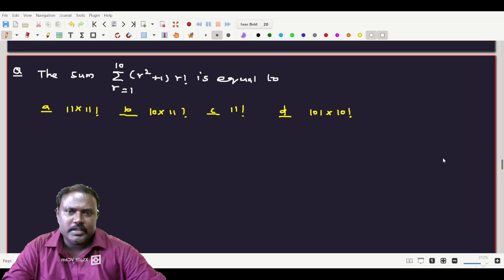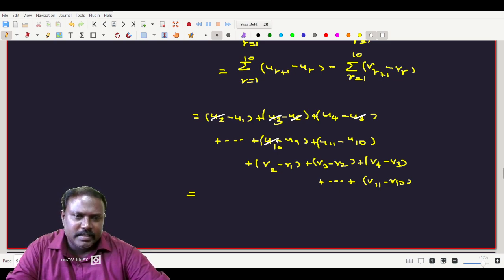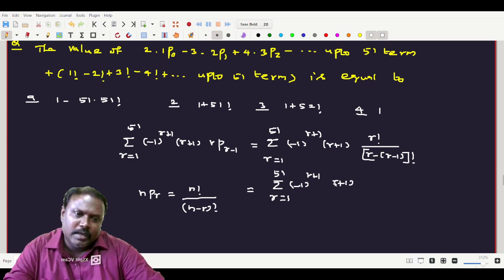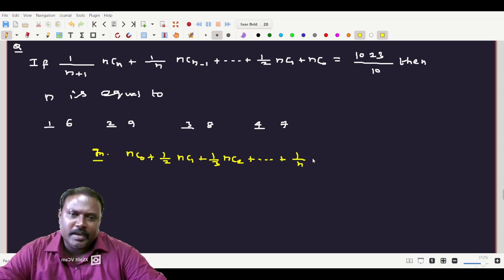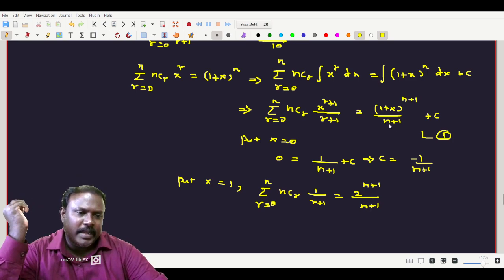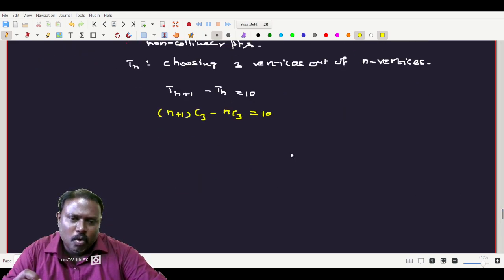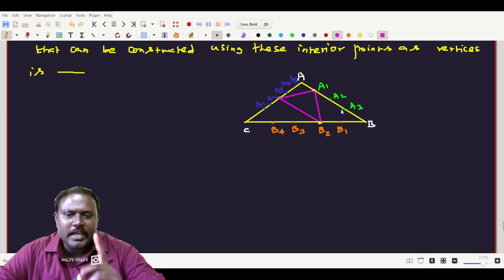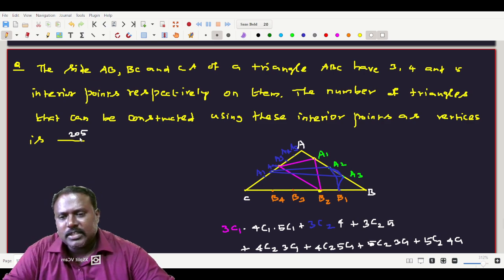Unlock the Secrets of Factorial Series & Triangle Counting Using Combinations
In this video, we dive deep into two powerful micro topics:
1️⃣ Summation of Series Involving Factorial Functions
2️⃣ Finding the Number of Triangles Using Combinations

✨ Learn step-by-step methods to:
✔ Simplify complex factorial series with ease.
✔ Use combinations to quickly calculate the number of triangles
✔ Master these crucial techniques for competitive exams like IIT JEE, Olympiads, and more!

💡 Whether you're preparing for exams or just love exploring math, this video will help you sharpen your skills and gain confidence.